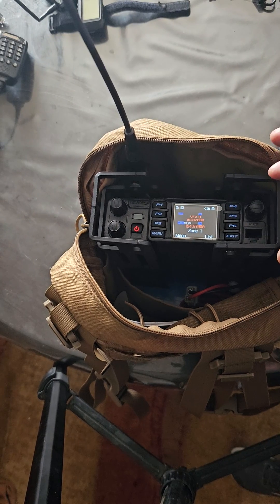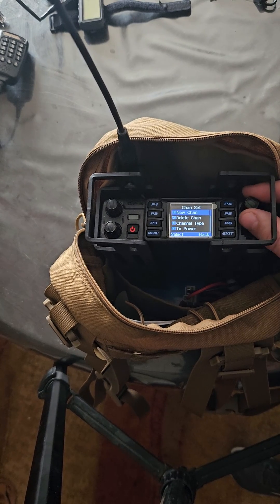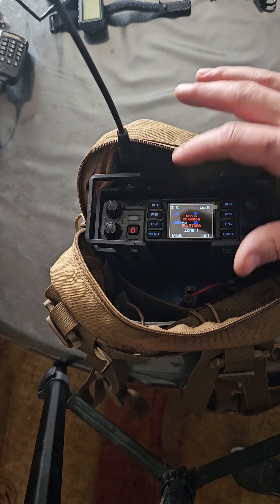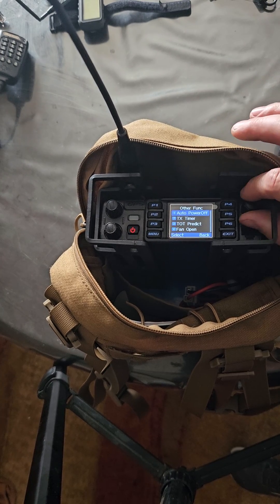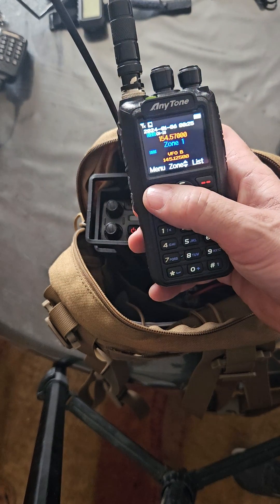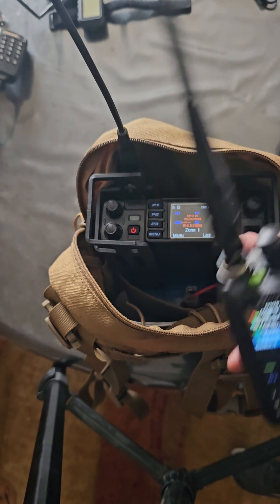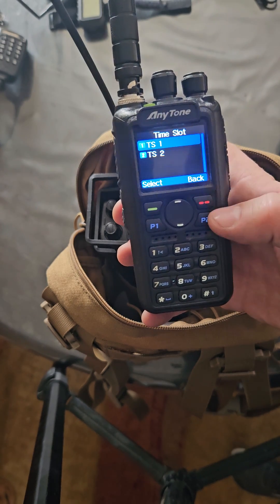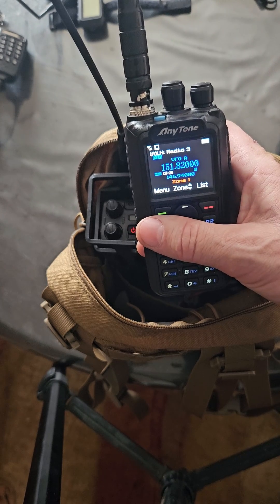Anytone AT-D578UV Same Band Repeater Setup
Anytone AT-D578UV Same Band Different Frequency Digital Repeater Feature.